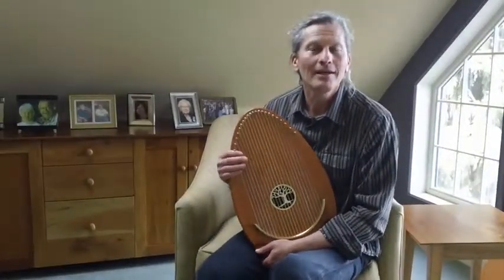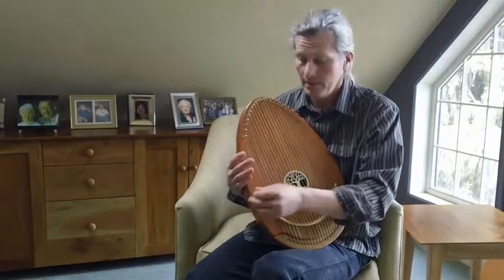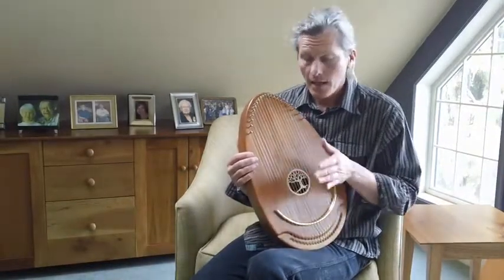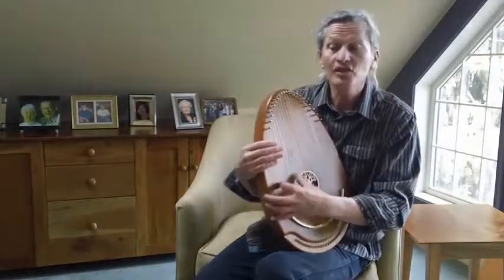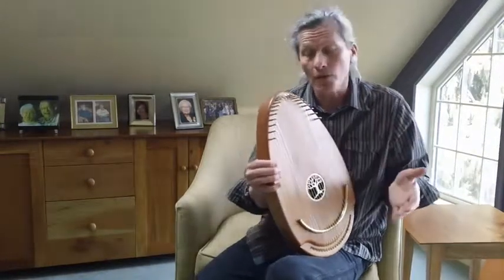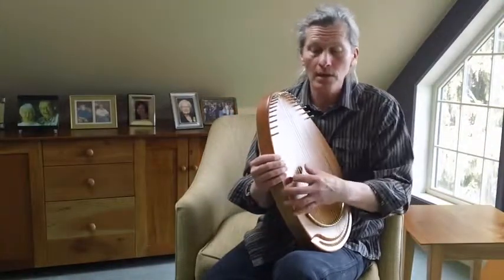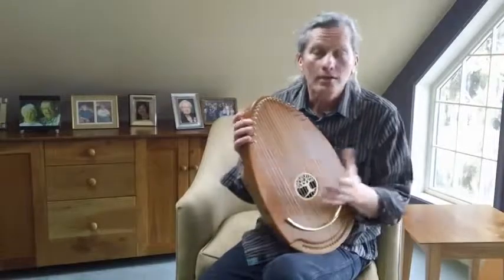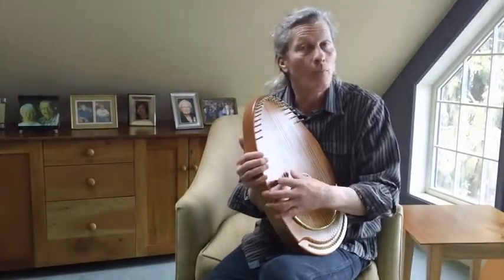David Melbye demonstrating the Reverie Harp in Lullaby Tuning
The Reverie Harp is made by Musicmakers of Stillwater, Minnesota.  Of its several possible tunings, David prefers the two-chord Lullaby tuning for his music therapy work.  In this video, he demonstrates his playing techniques and offers some repertoire suggestions.  He concludes by playing and singing "Goin' Home."